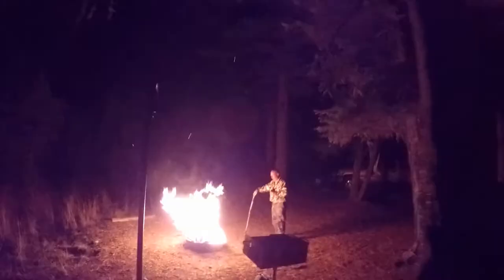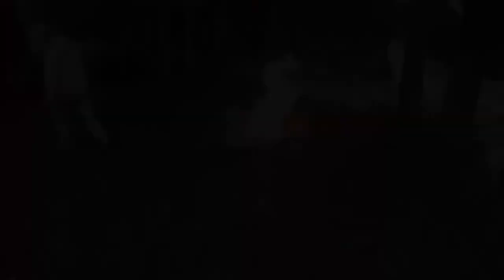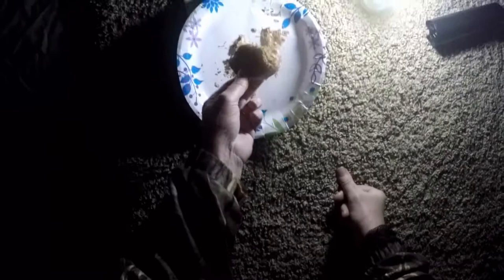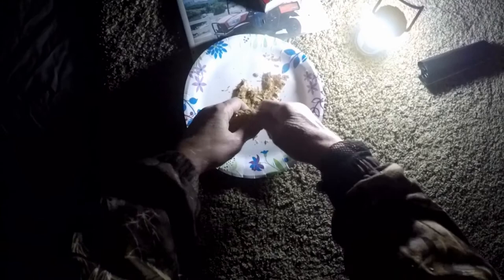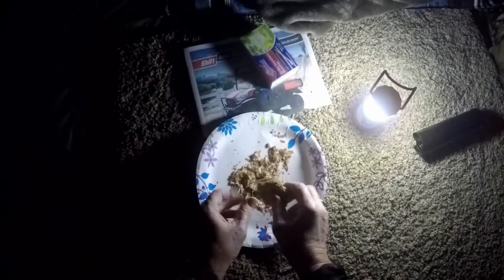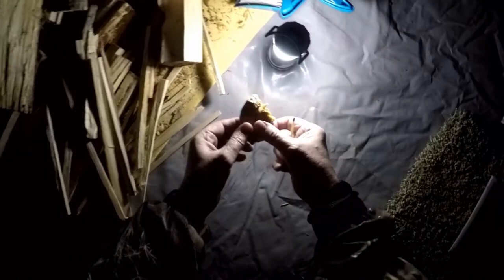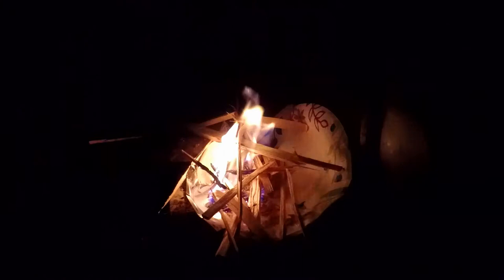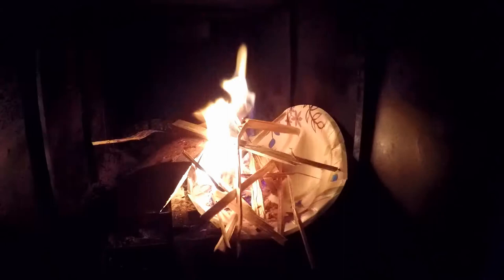WHAT THE PUCK? A Review of Lignetics Fire Starter Discs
The Wild Life #104 FULL EPISODE: Throw one of these in your pack, or camp box and you'll have enough to start several fires. They light instantly, and there is no stinky chemical smell like many other fire starters on the market today. Think of them as a kind of fat wood hockey puck. The Lignetics all natural wood products fire starter disc is a sure fire burn!